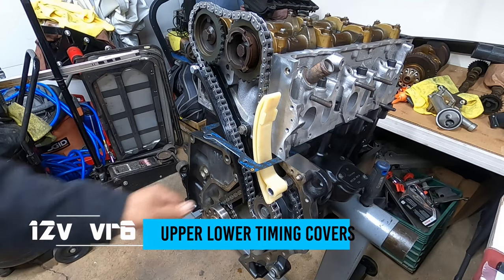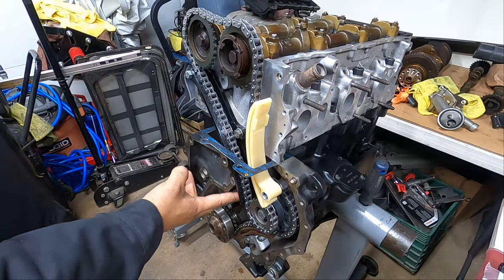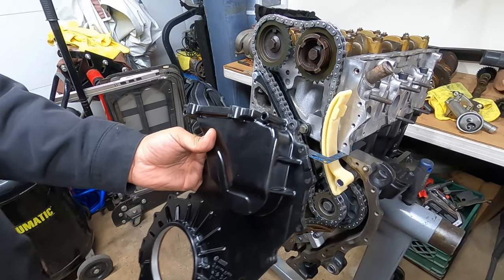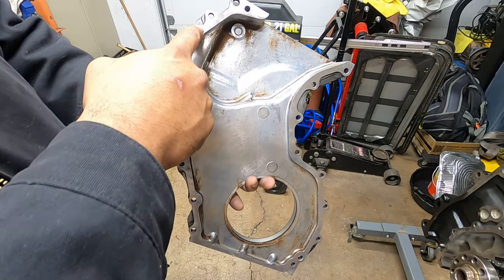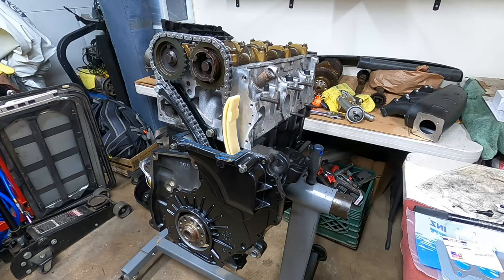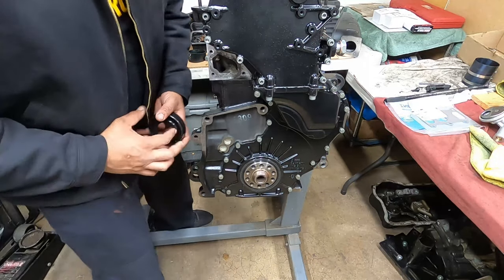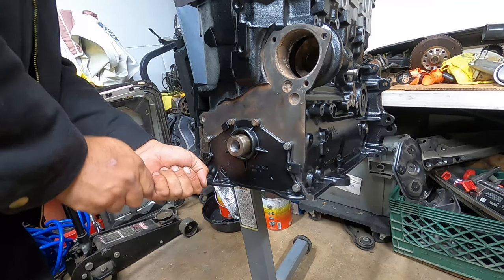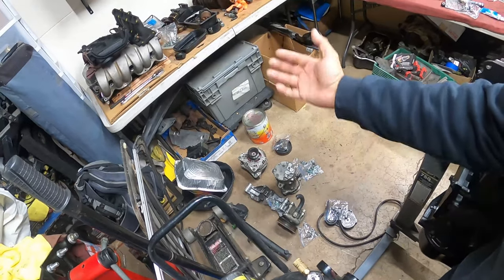How to install MK4 Jetta/GTI VR6 upper and lower timing covers S7EP21